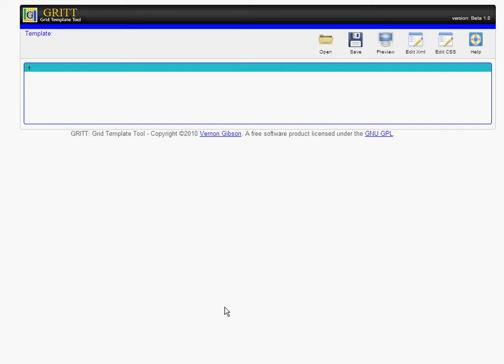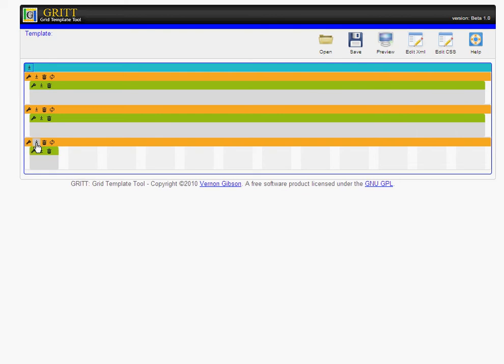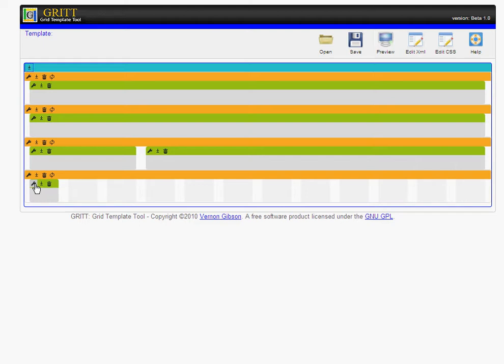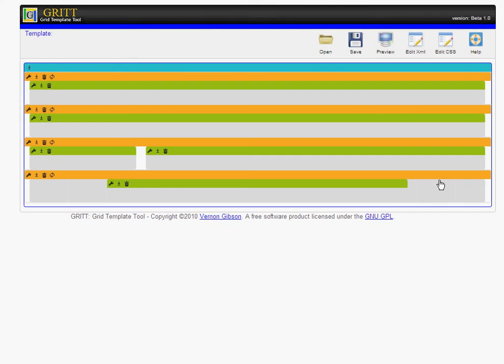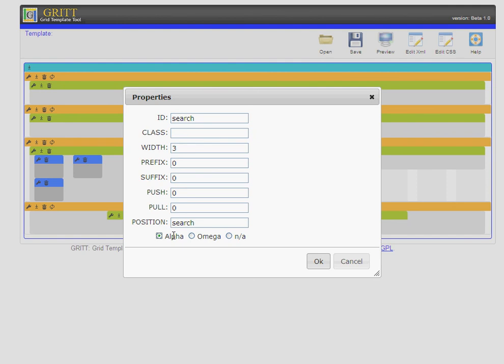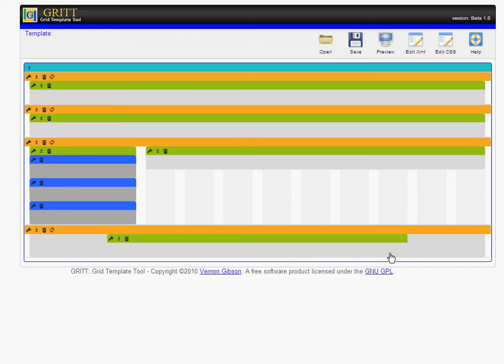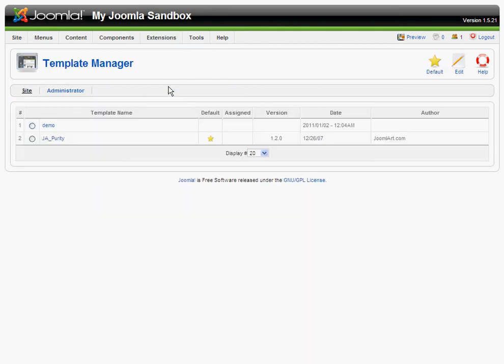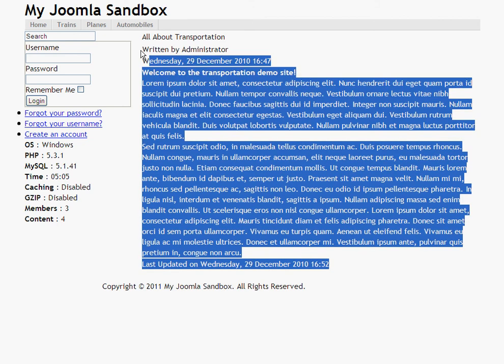gritt_demo1.avi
Gritt is a free open source program that generates templates for the Joomla content management system. Simply point and click to create your layout and Gritt does the rest.